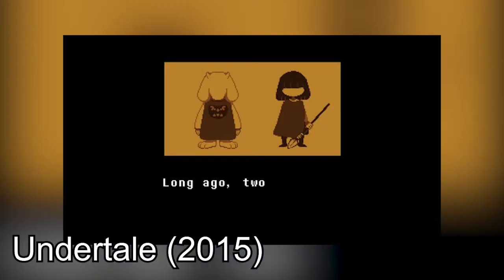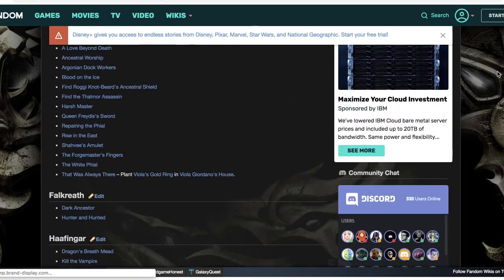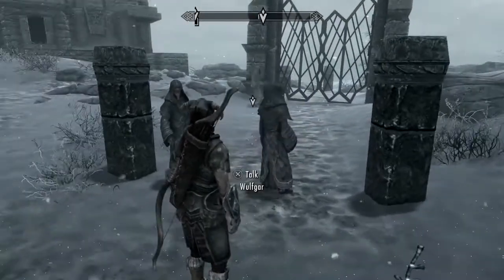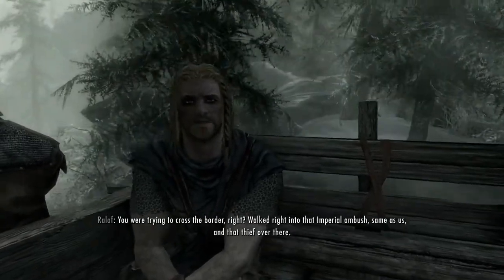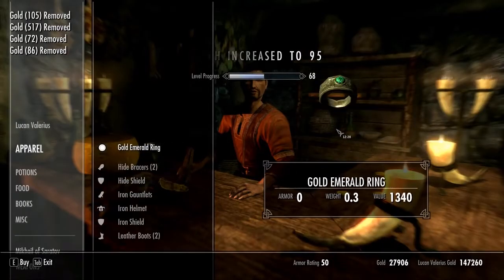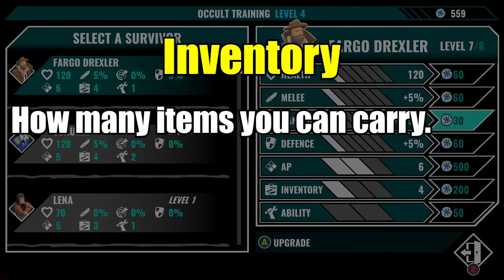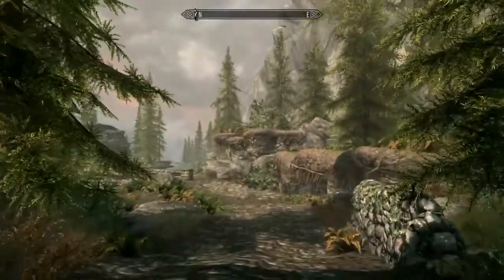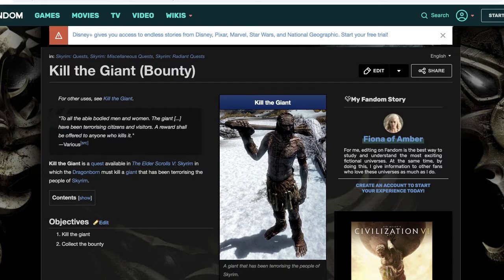Game Genres: Role Playing Games (6 of 7)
This video is aimed at students of the BTEC Games Design Course, but anyone with an interest might find it useful. It relates to Learning Aim A of Unit 13.